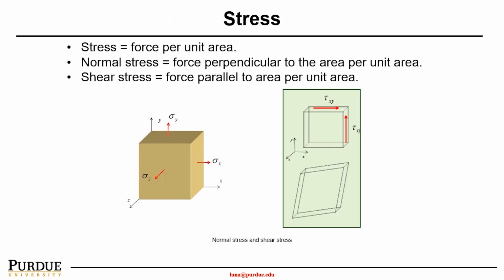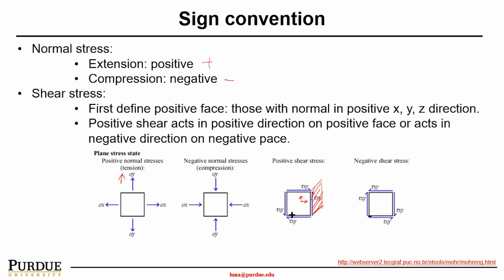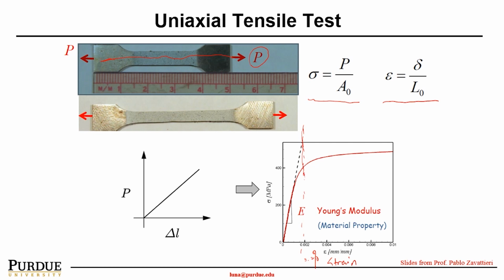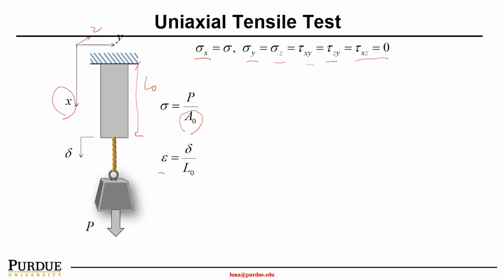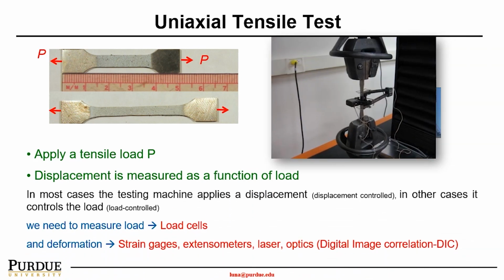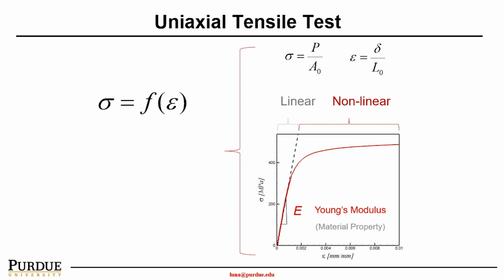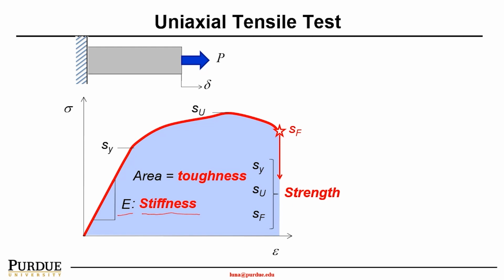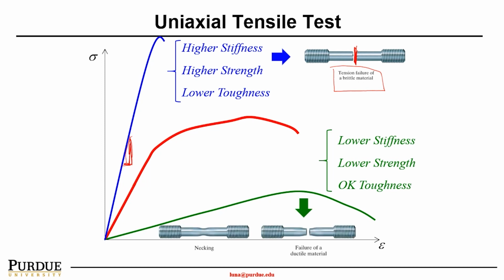Fundamentals and Principles of Non-Destructive Testing | L2.1 - Elastic 1 | Purdue Unversity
Dive into the core concepts of Non-Destructive Testing (NDT) in this lecture from Purdue University's Associate Dean of Faculty and Reilly Professor of Civil Engineering, Dr. Luna Lu. Here, she discusses essential concepts such as stress, both normal and shear, and their definitions in relation to force and area. Further, she explores strain, namely normal and shear strain, and uniaxial tensile testing. Dr. Lu presents a clear understanding of the stress-strain curve and the definition of elasticity, an intrinsic material property. The lecture culminates with an explanation of a material's behaviors - from its initial linear period to a stage where substantial strain develops, shifting into what is termed as elastic behavior. This intriguing lecture will prime you for next week when you delve into plastic behavior.